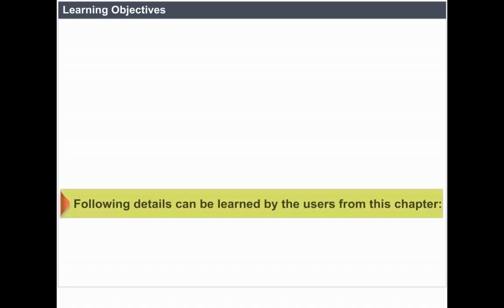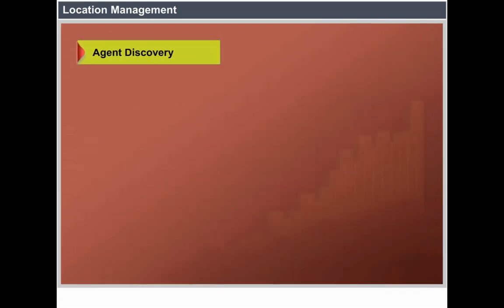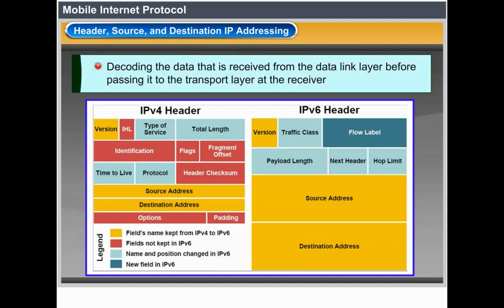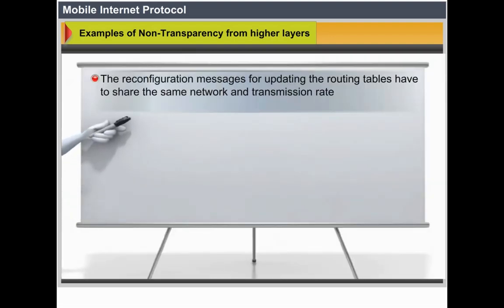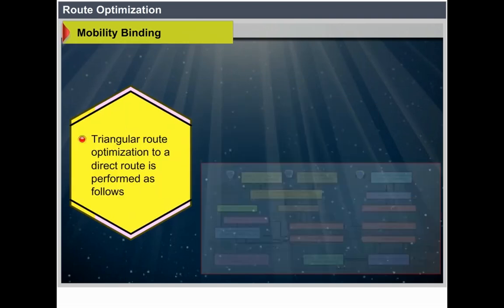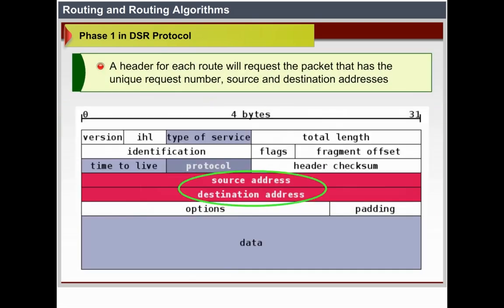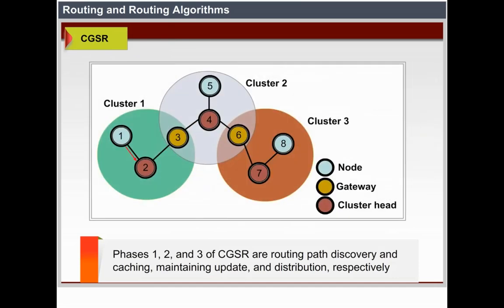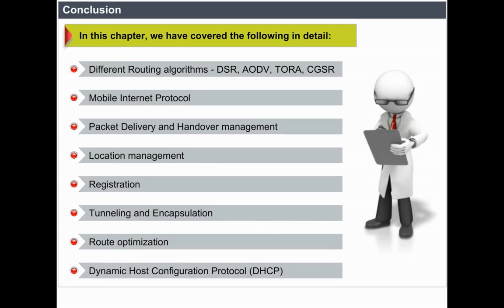MC 4 Mobile Network Layer